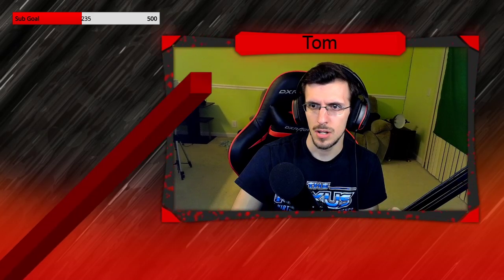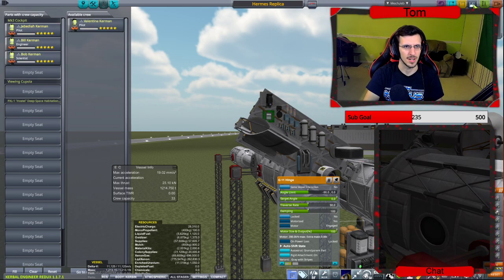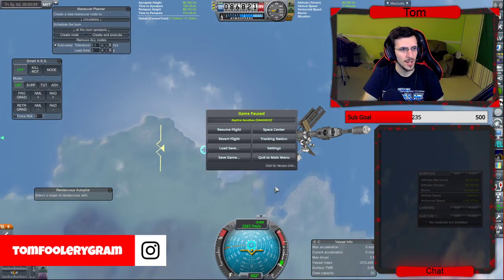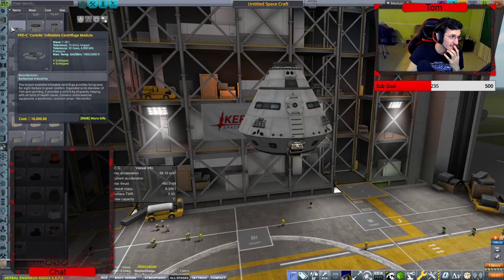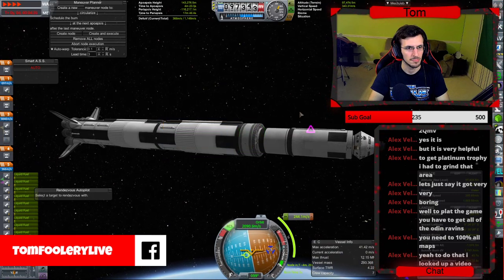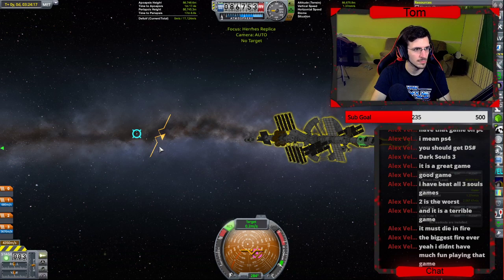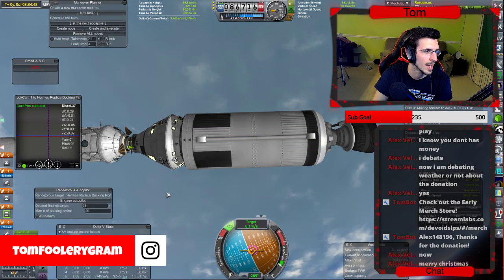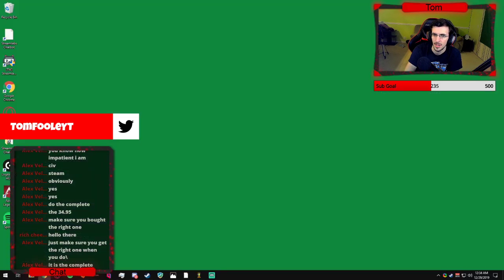Hermes Replica! | Kerbal Space Program | !merch to check out our Merch Store!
Social Links!